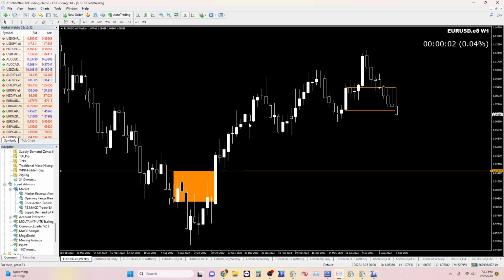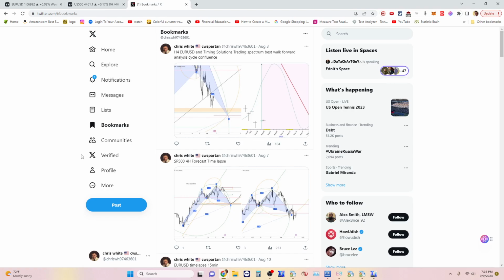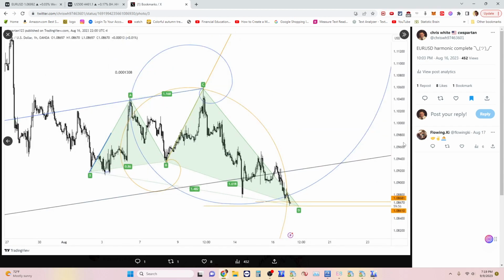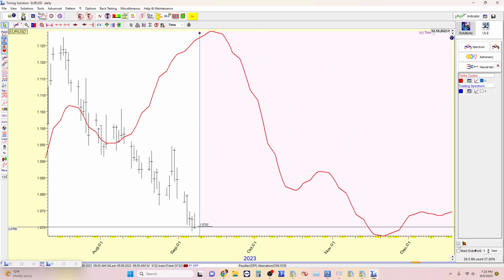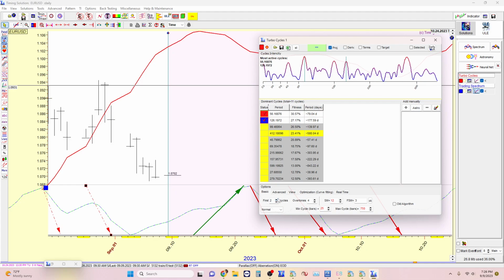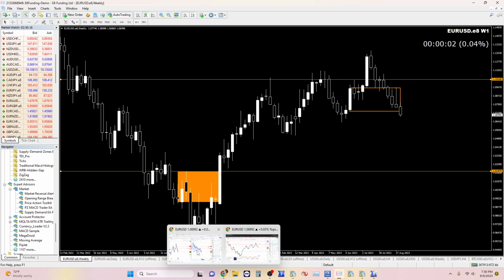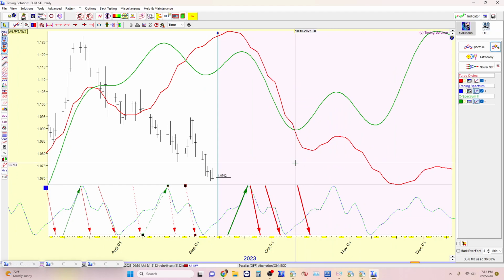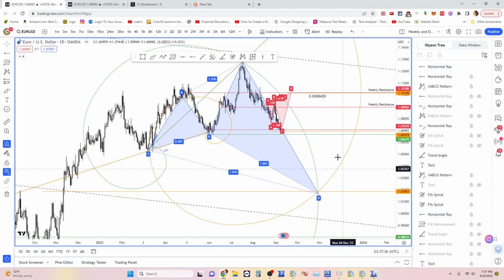Using timing solutions in tandem with Math Harmonics